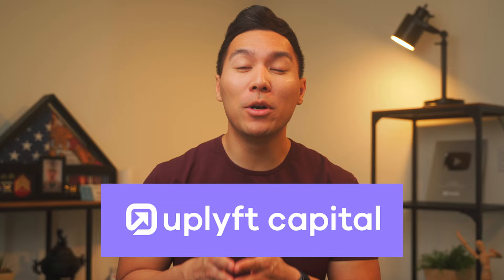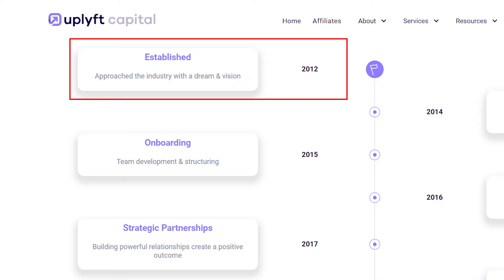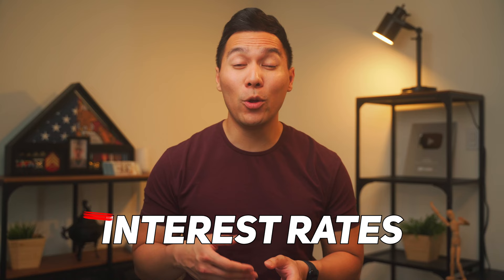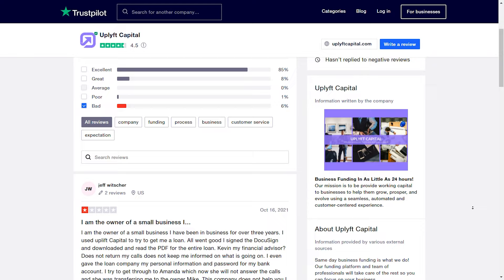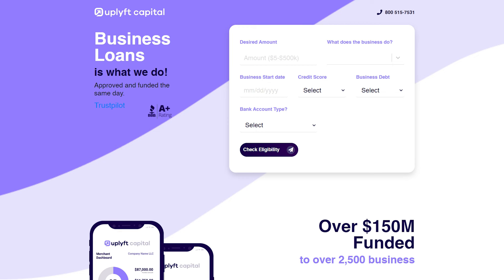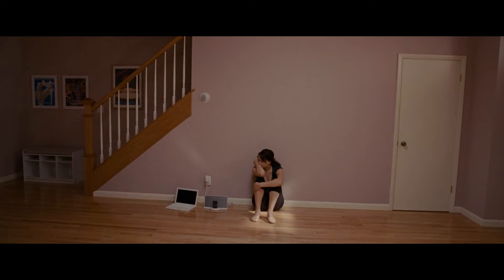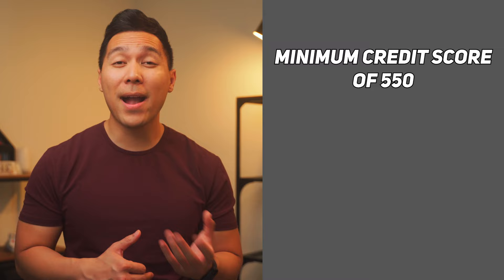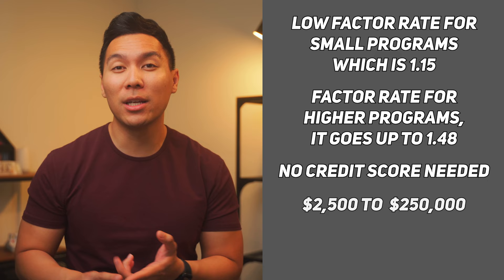NO HARD CREDIT CHECK LOAN $500K BUSINESS LOAN - Uplyft Capital Review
In video, I will show you how you can get fast business funding with Uplyft Capital.

This company provides Merchant Cash Advances (MCA's) up to $500K for your business. If you are looking fast business funding solutions this definitely a product you might consider. In this video, I will go over the Pro's and Con's of this company, and how it compares to others.